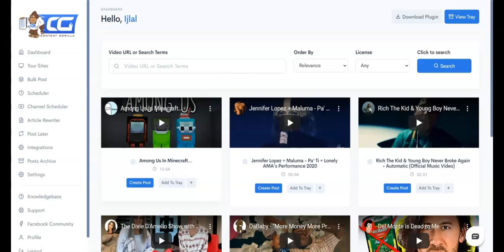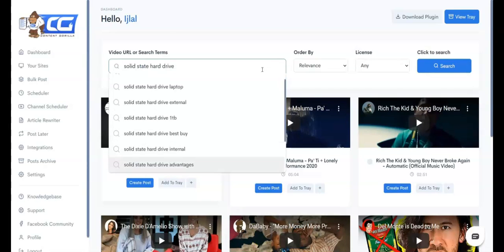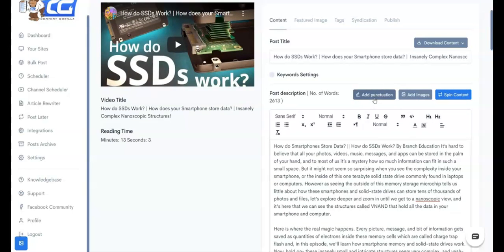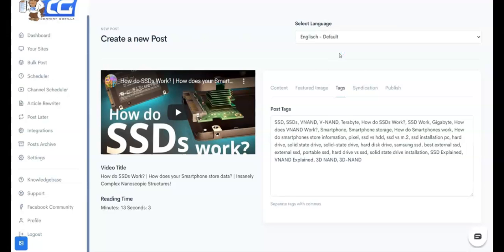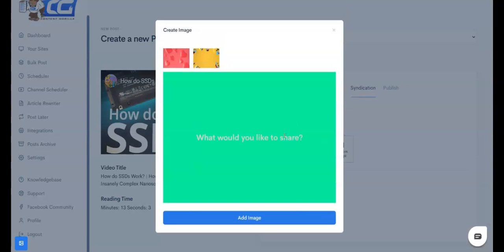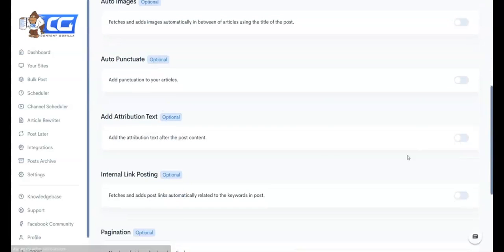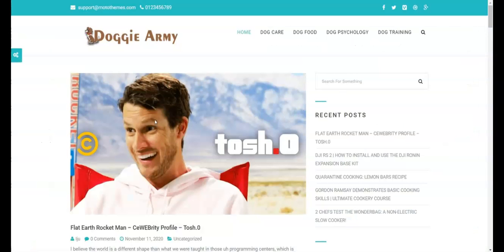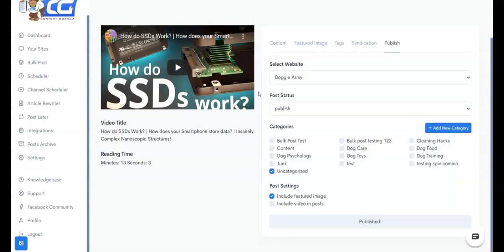Content Gorilla 2.0 Review & Demo | What 'THEY' Never Tell You! 🤑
In this Content Gorilla 2.0 review video and demo you will find out if this plugin content creator will be the right fit for you and for your online affiliate marketing business! If you are in the internet marketing space then I also urge to grab the free training below and see how my mentor and 7-figure coach shows how you can leverage of of his proven system and earn 10+k per month. Enjoy! :)
Zach Crawford - Limited Availability: Mentorship + Training Closing Soon!

Fill Out The Short Survey and Book a Phone Call with Zach...
Want more help, or have a question?  🤑

What's your biggest challenge online right now?

About Ben James 🤓

If you’re new to my channel my name is Ben James.

I started online back in 2010 to pursue building an online business because I knew I wasn’t cut out to work a 9 to 5 job like everyone else.

If you are interested in learning how to make money online with affiliate marketing so you can work from home then I would suggest subscribing to my channel so you know when I post new videos relevant to this market.